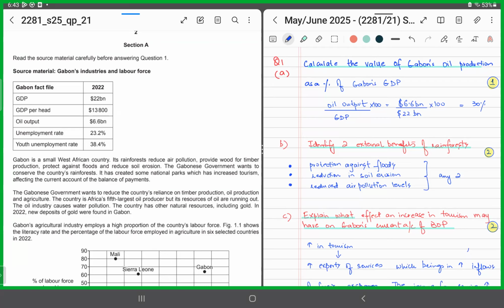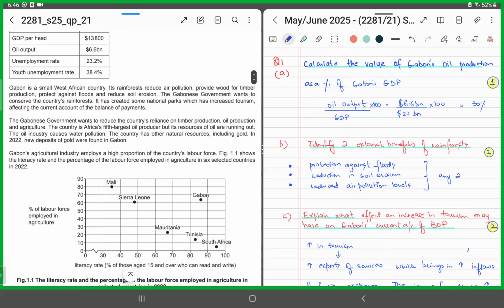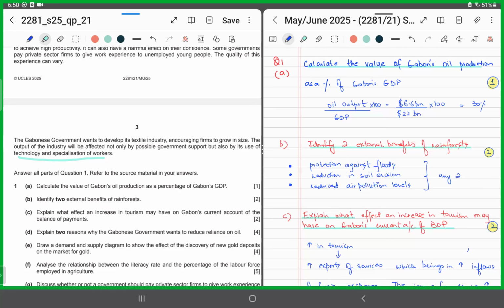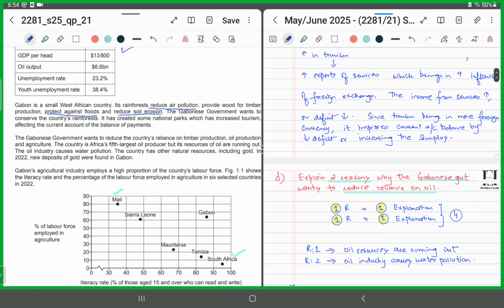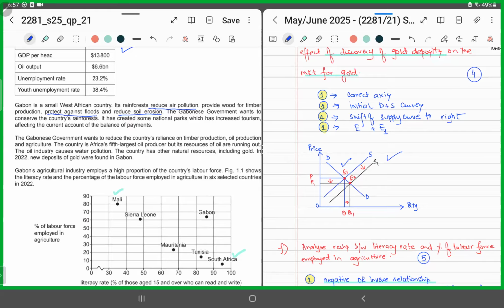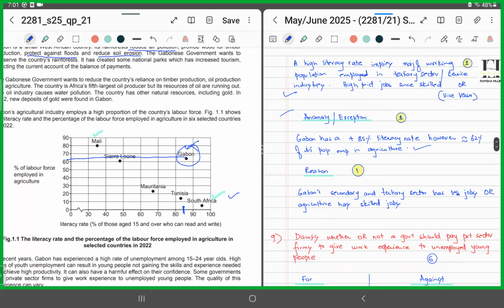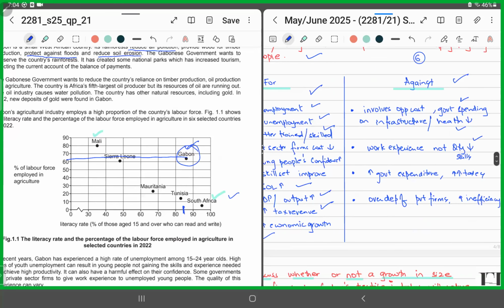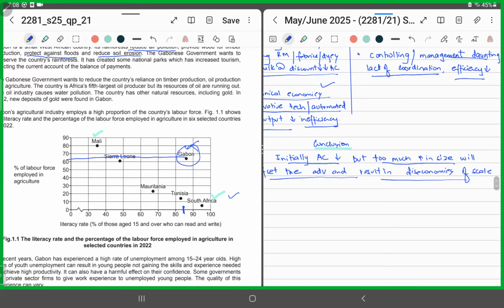2281/21( MAY/JUNE 2025)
(2281/21) &   0455
P-2 Section - A)
Solved
MAY/JUNE 2025  EXAM SERIES